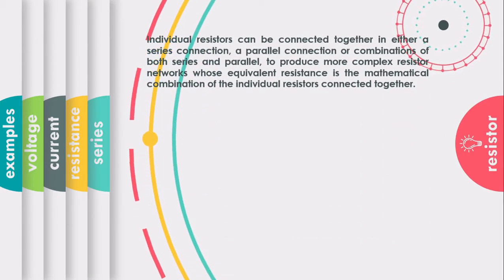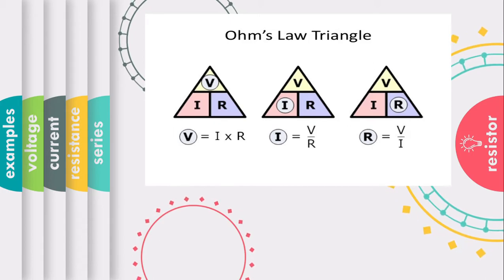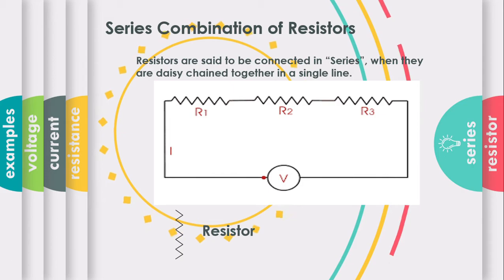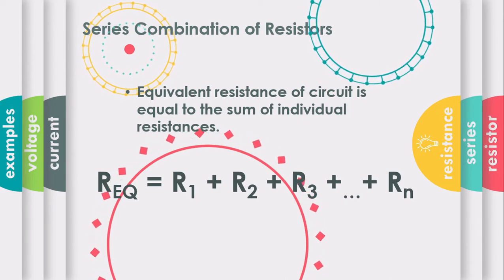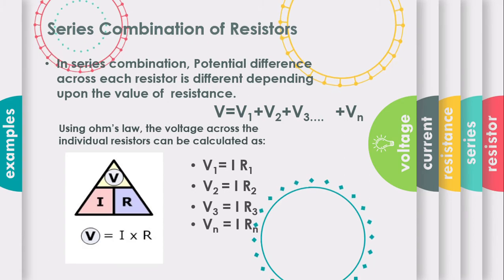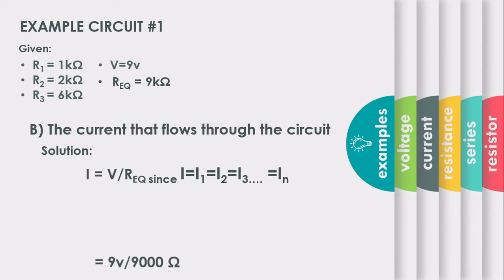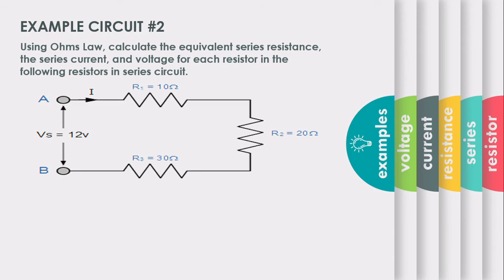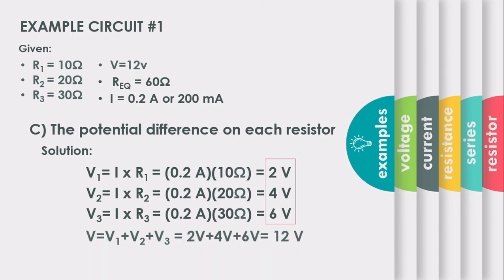Combination of Resistors ( Series Combination)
Presented by Earl James A. Soriano from 12-STEM 2A